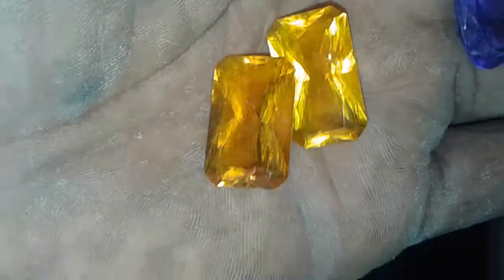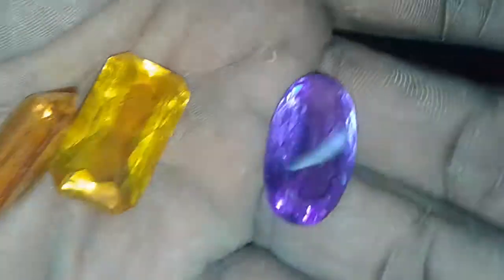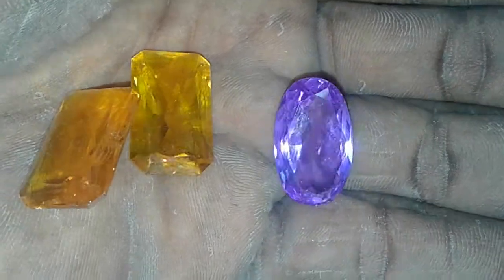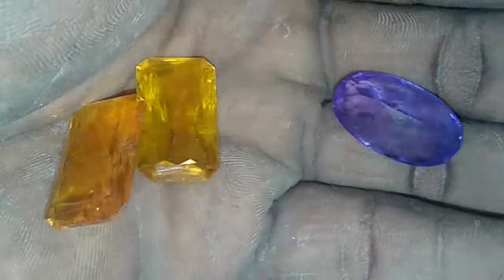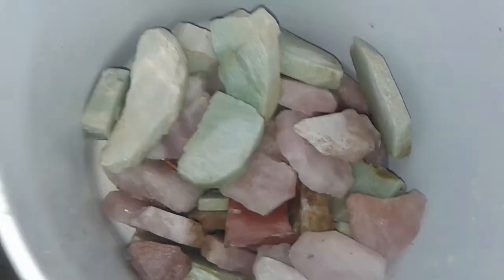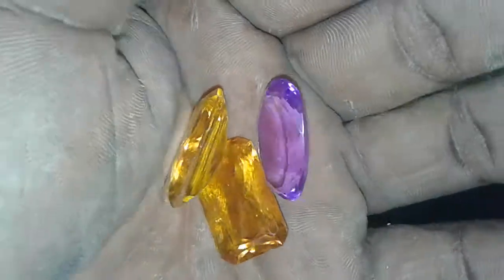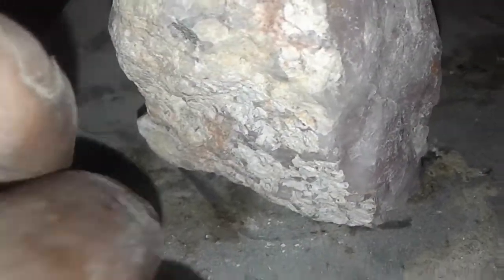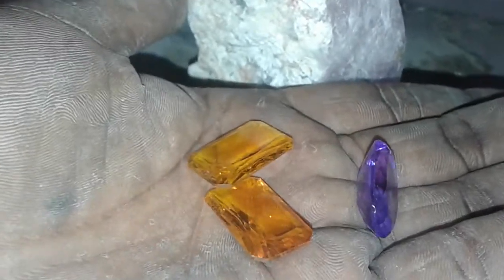Hand cut rocks and crystals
Amethyst citrine amazonite and rose quartz